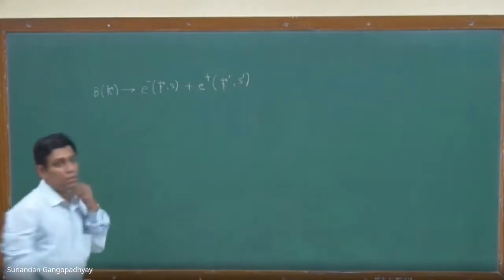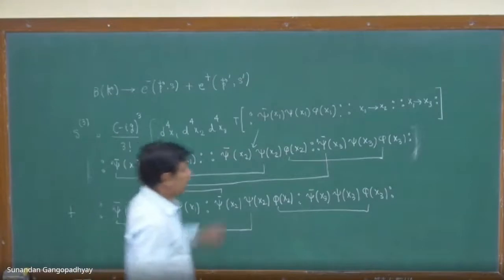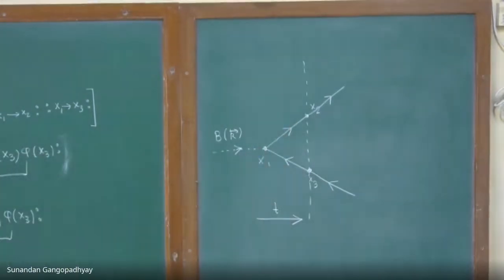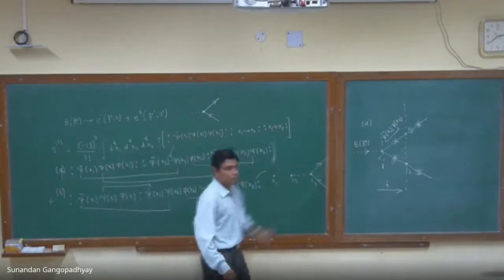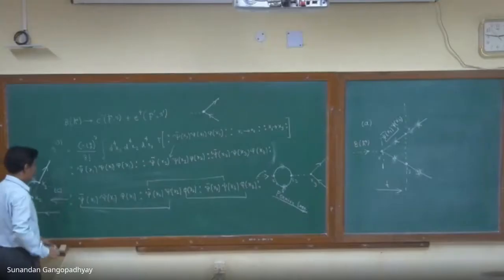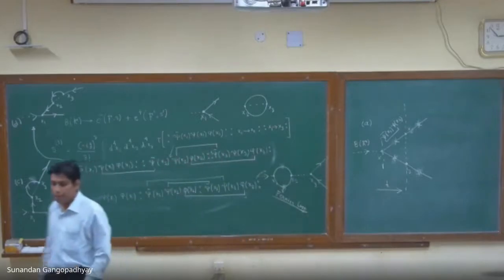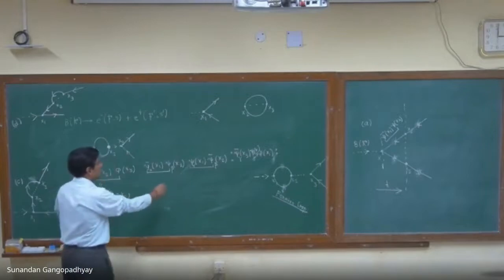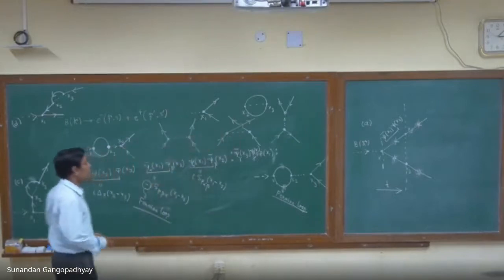Dr. Sunandan Gangopadhyay QFT Lecture 32 2021 04 01